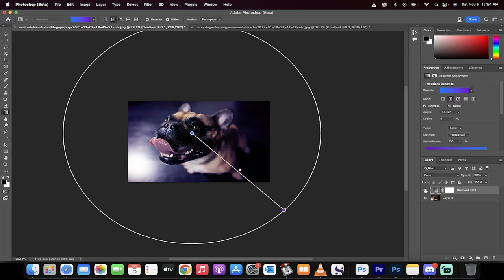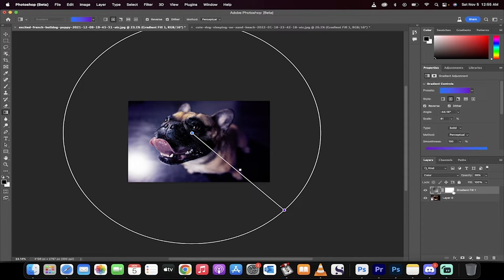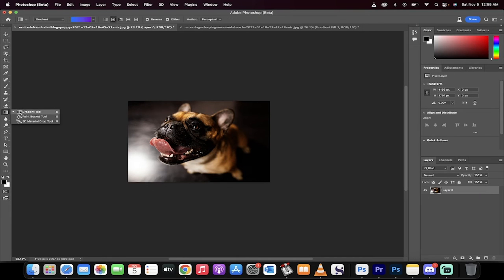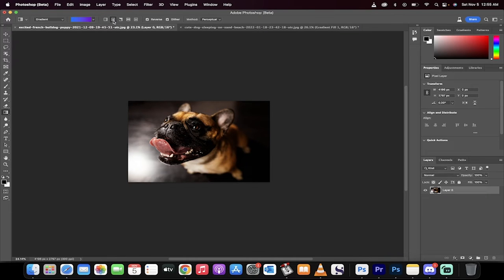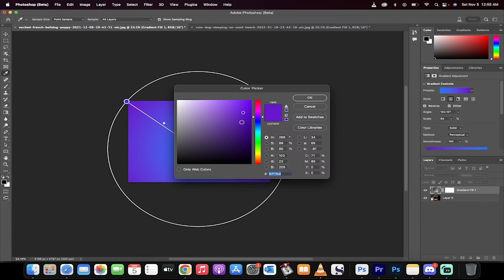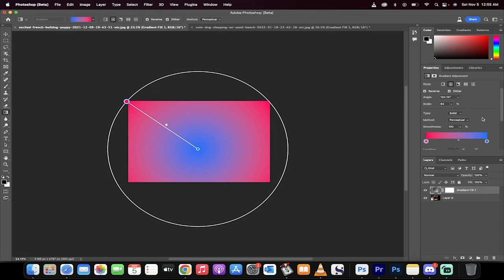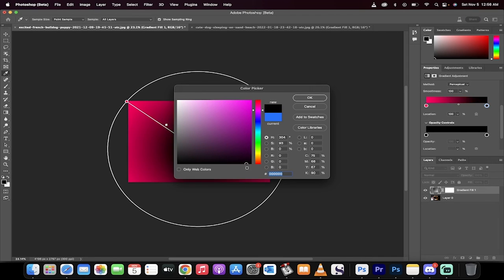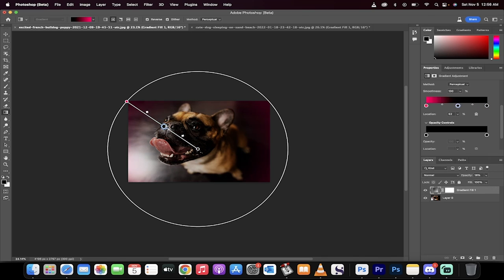How to Adjust and Edit Gradients - Live Gradient Tool - Photoshop 2023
In this tutorial I show you how to make changes to gradients using Photoshop 2023's new Live Gradient Tool.  The first step is to open an image and then select the gradient tool.  Make sure "Gradient" is selected and not Classic gradient.

Create your gradient, then note that you can double click on the circular color stops to change the colors of the gradient.  You can also adjust the middle points as well as adjust the position of the color stops.  You can add in new color points, and you can easily adjust the scale and direction.  Lastly, note that photoshop 2023 allows you to click on another layer and then return to the gradient to make changes as you see fit.